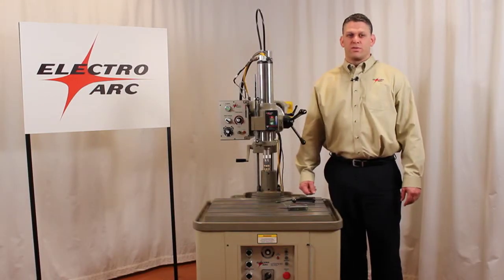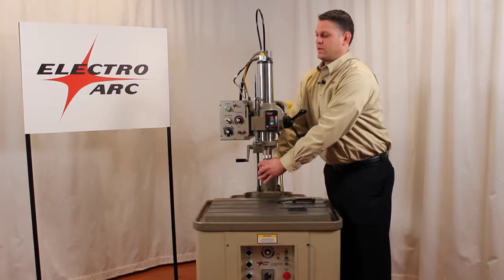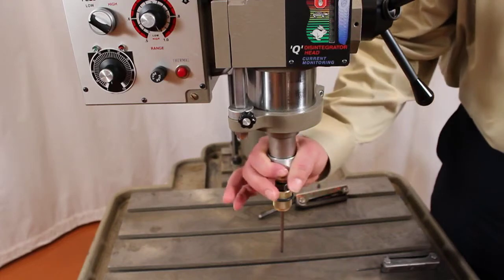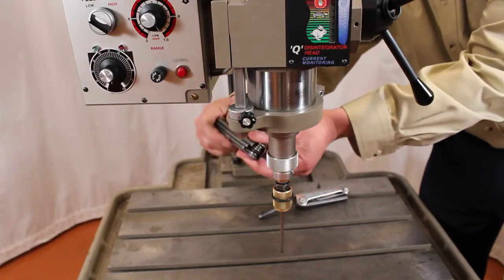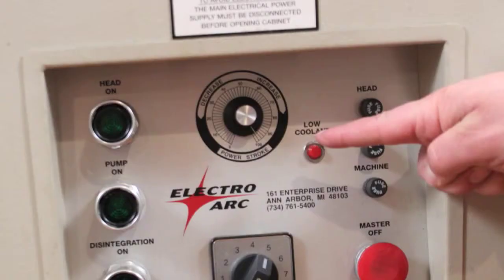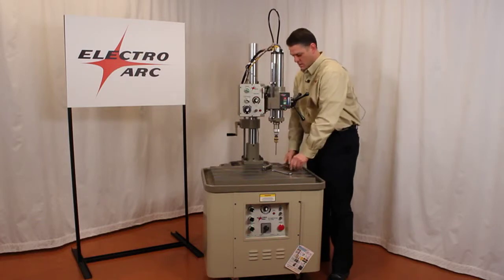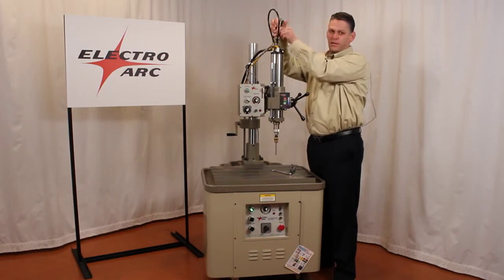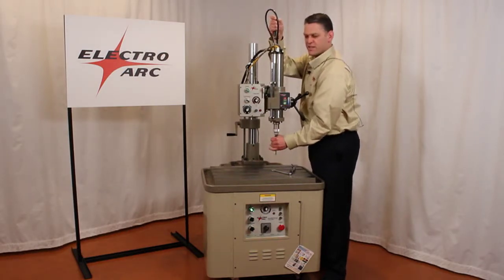IQ Head Adjustment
IQ Head Adjustment on an Electro Arc Metal Disintegrator / Spark Erosion Machine.